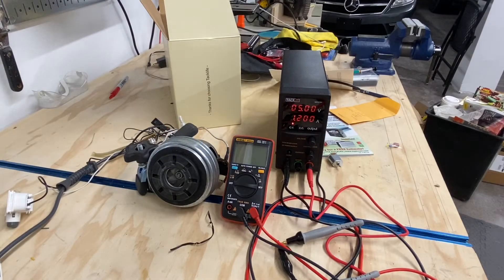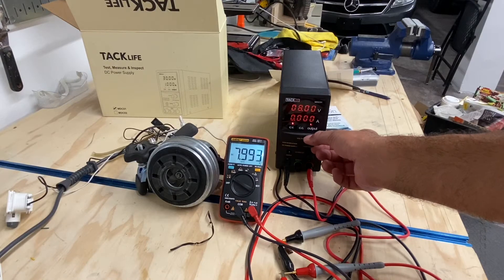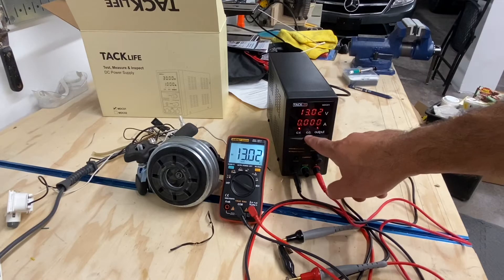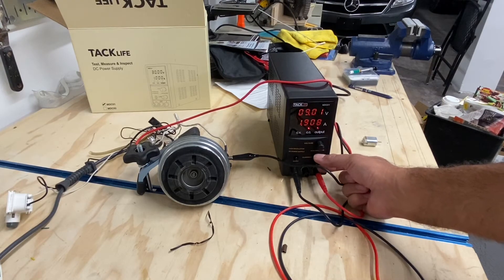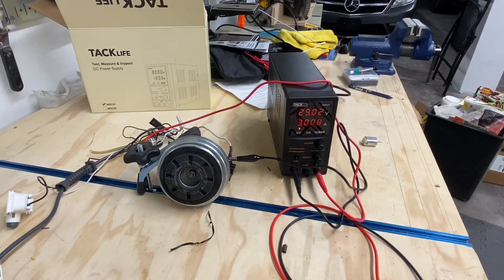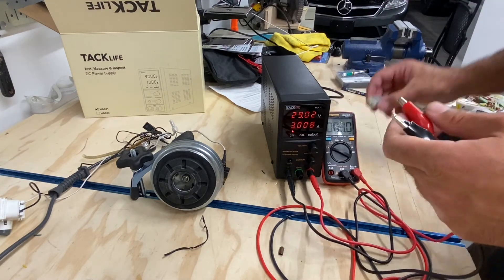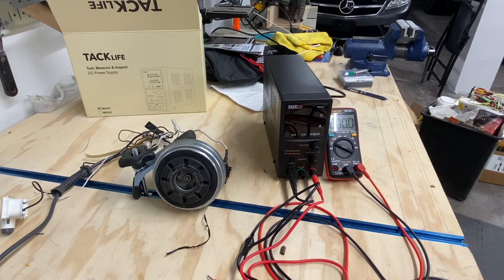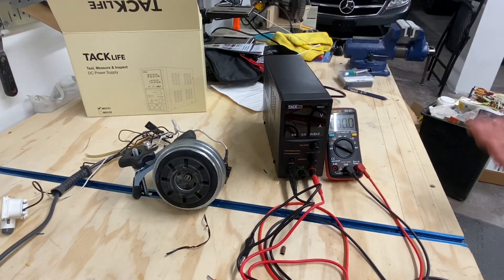A great DC power supply for DIY home use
Today I tested the Tack Life DC Power Supply under a bit of load and I'm really satisfied with it so far. Make sure to watch towards the end when I put it under some load.

DC Power Supply Variable, Adjustable Switching Regulated Power Supply 30V 5A with 4 Digits Display, Course and Fine Adjustments(00.01V, 0.001A), Data Hold - 110V/115CM Alligator Leads MDC01

Power Supply
Probe Master test probes

ASIN: B07JQXQ8S5